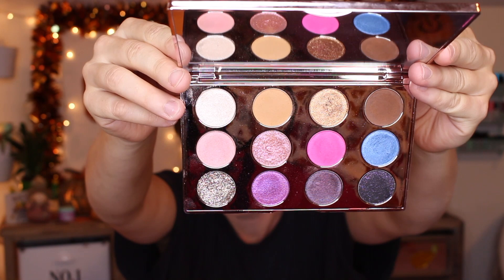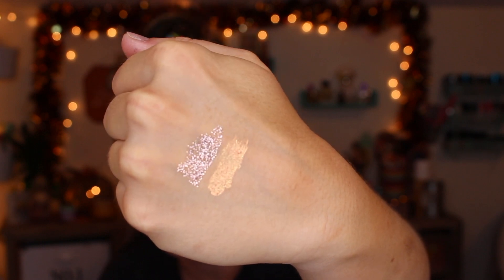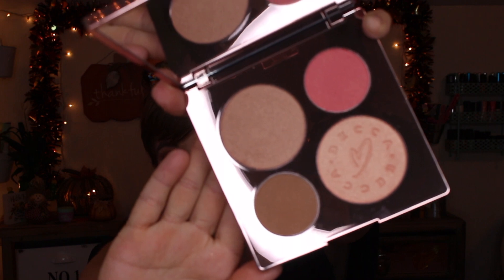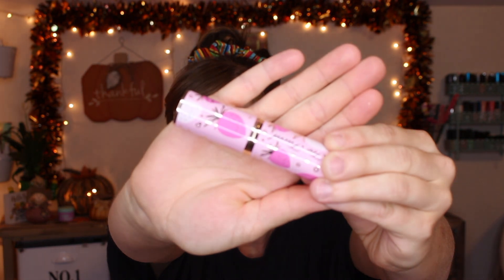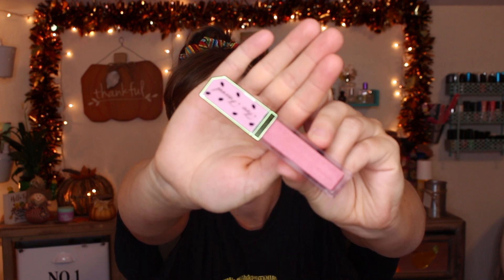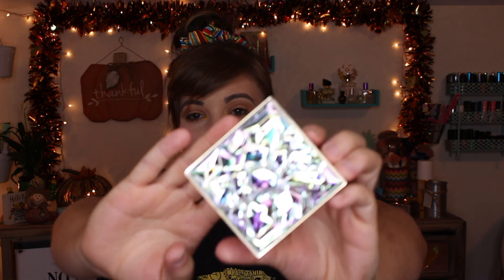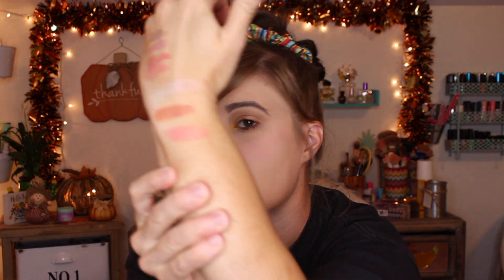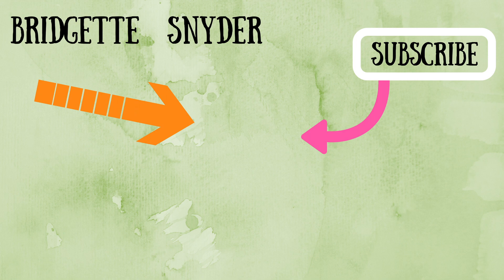Ulta & Sephora 1 Month Collective Haul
Hey ya'll so today I am doing my Ulta 21 Days of Beauty Haul and what all I got recently. Its a long video so grab your snacks and enjoy!

MY BRAND CHECK IT OUT!

INTRO

OUTRO

► Green Screens Used:
-Crafty 10
-Reina Gulle